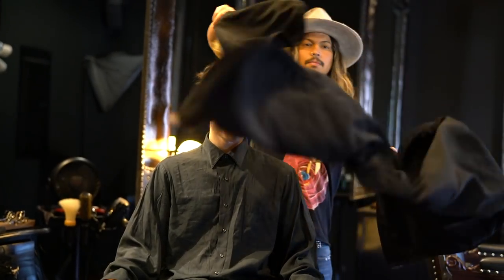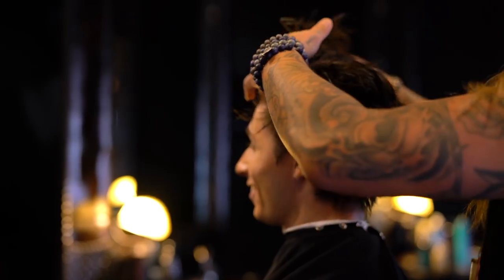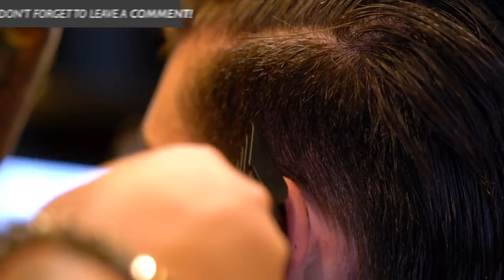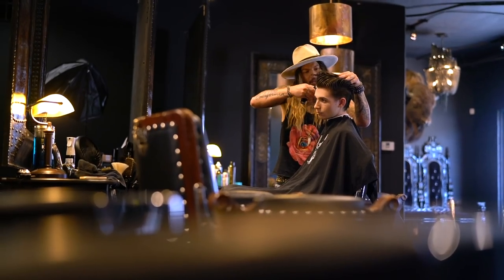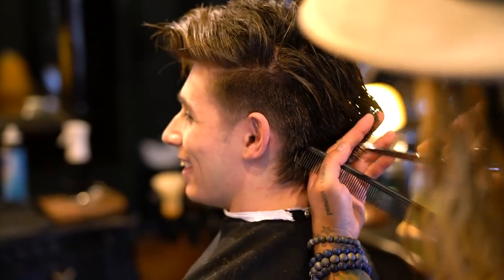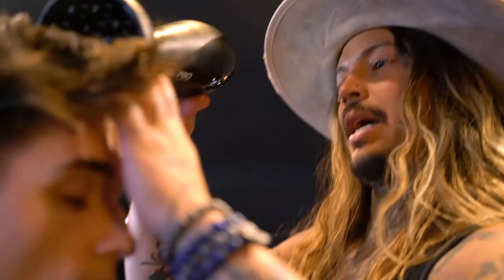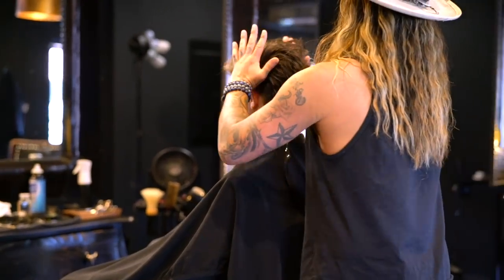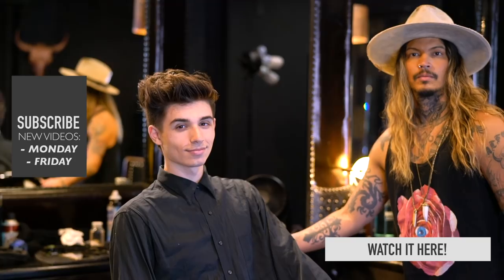Modern Messy Mohawk featuring Commentary by Blumaan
Hey everyone!  It’s been years since we last collaborated, and it was such a pleasure working with him again.

DANIEL ALFONSO

BLUMAAN

- Facebook Page: /joeisblu (search for BluMaan on Facebook)